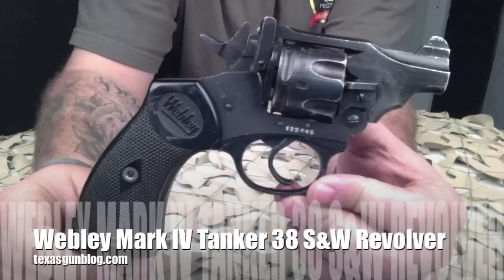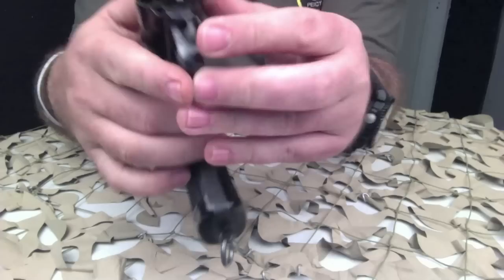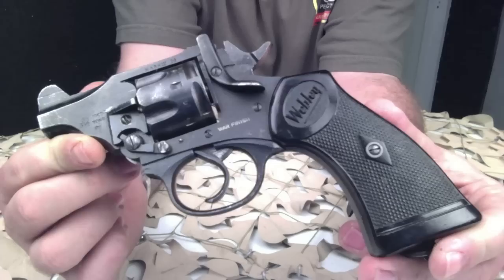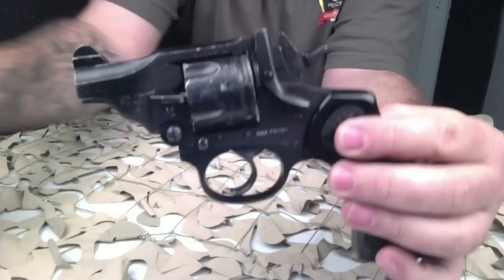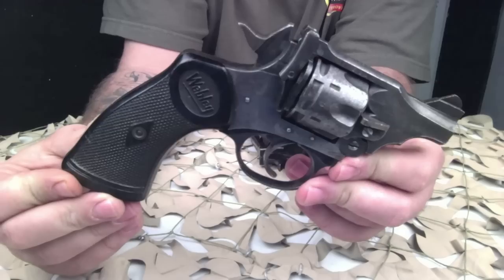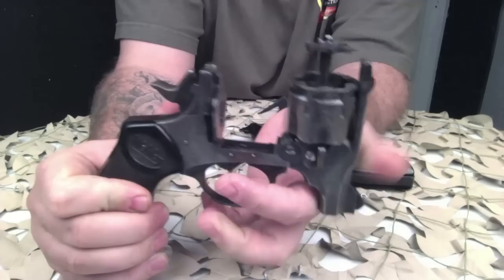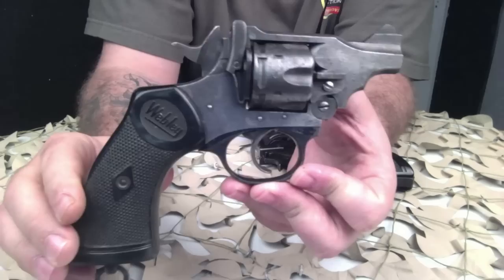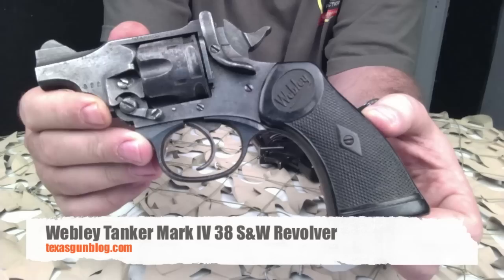Webley Self-Extracting Top Break Mark IV 38 S&W Revolver - Texas Gun Blog